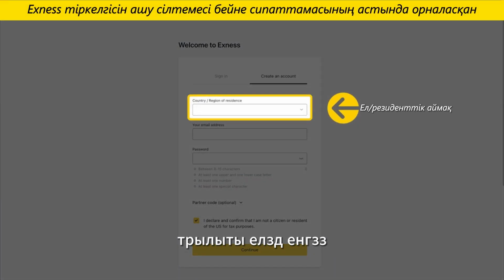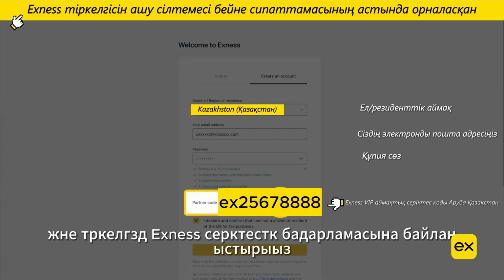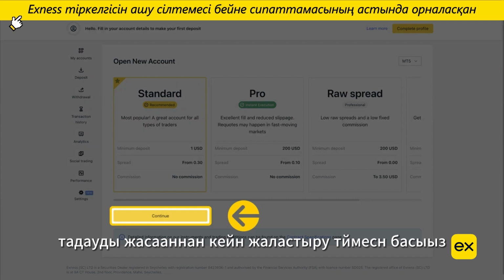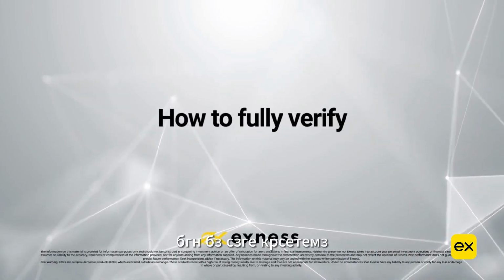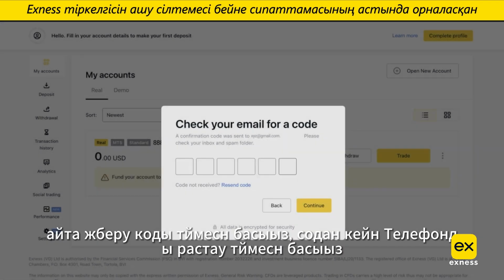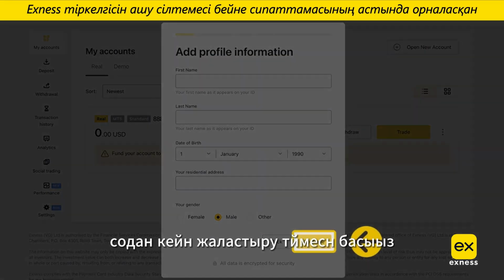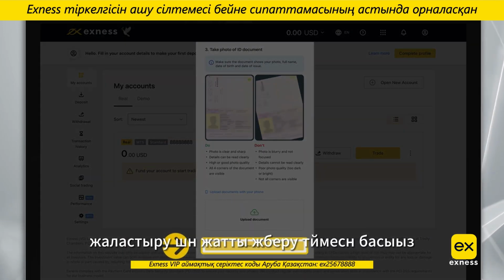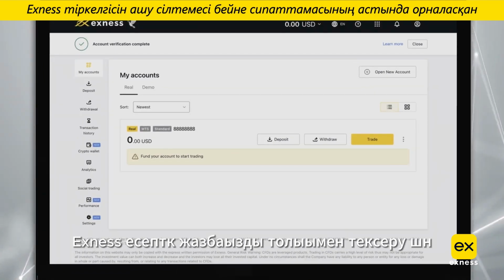Exness Trade 2025 - оқулық Exness шотын ашу және KYC тексеруі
Exness сайтына кіріңіз және Тіркеу түймесін басыңыз.осы оқулықта Exness тіркелгісін жасаудың әрбір қадамы бойынша мәліметтеріңізді енгізуден бастап сауда платформаңызды таңдауға дейін сізге нұсқау береміз. Нағыз MT5 есептік жазбасын ашқыңыз келе ме, біз сізді қамтыдық. Қателік жасаймын деп уайымдамаңыз; серіктес кодын қате енгізсеңіз не істеу керектігін көрсетеміз. Осы бейненің соңында сізде жаңа сауда тіркелгісі болады. бізді таңдағаныңызға рахмет.1: Exness сайтына кіріңіз Мобильді байланыстыру
2: тұрғылықты еліңізді және электрондық пошта мекенжайыңызды енгізіңіз. Сонымен қатар, Google түймесін басу арқылы Google есептік жазбаңызбен тіркелуді таңдауға болады.
Тұратын ел/аймақ: Kazakhstan (Қазақстан)3: Содан кейін құпия сөзді жасаңыз.4: Серіктес коды: ex25678888 түймесін басыңызСеріктес коды жарамсыз болса, әрекетті қайталау үшін бұл өріс тазаланады.5: Одан кейін АҚШ азаматы немесе резиденті емес екеніңізді жариялау және растау үшін құсбелгіні қойыңыз.6: Жалғастыру түймесін басыңыз. Сіз Exness есептік жазбасын тіркедіңізСауда қауіпті: мұқият сауда жасаңызManagement Exness бағдарламасына қосылыңыз➡️ Тикток ExnessRegistration ExnessRegistration ExnessRealScountRegistration ExnessCreateScount TradingScount ExnessPersonal Area